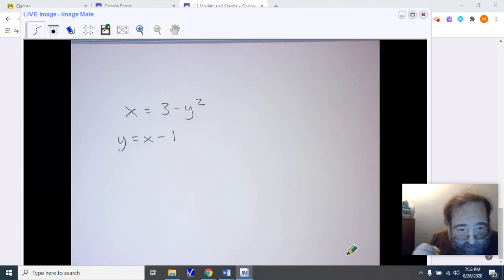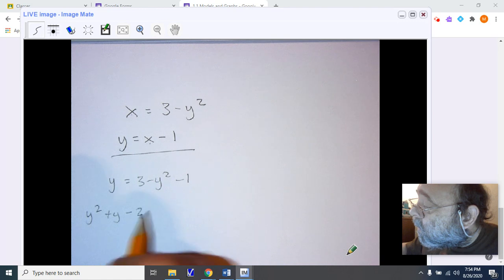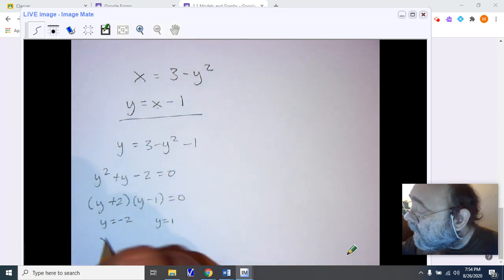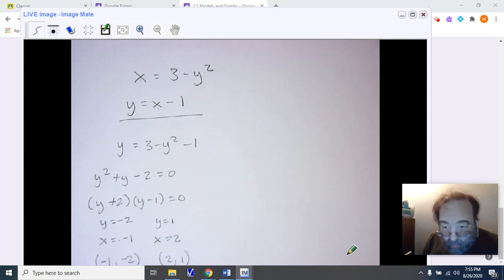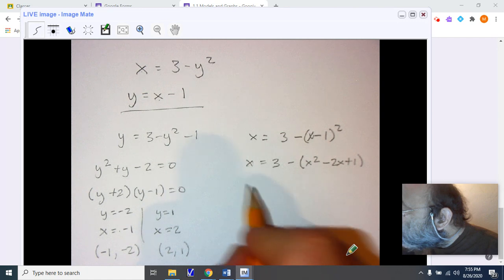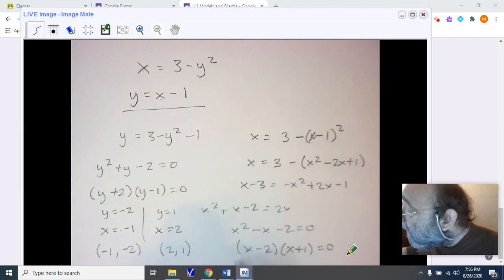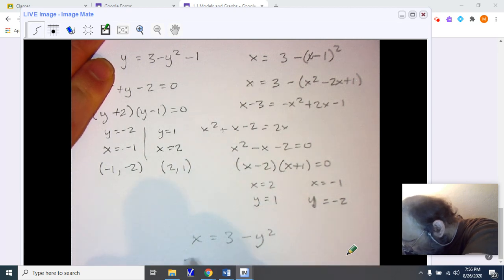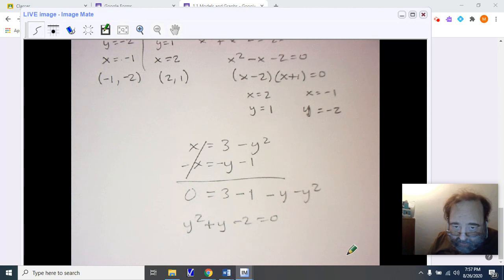Finding Points of Intersection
Review of Algebra II and Pre-Calculus, finding points of intersection.